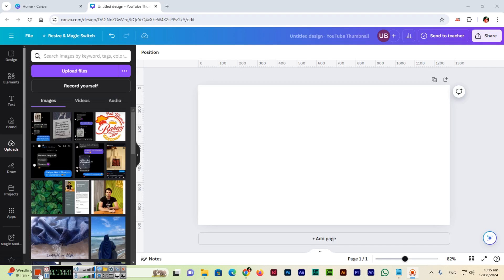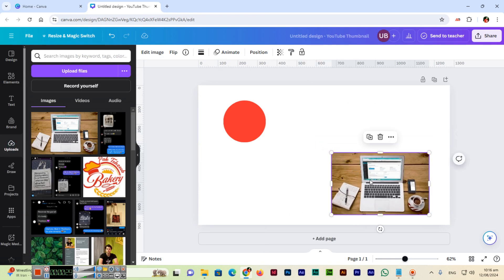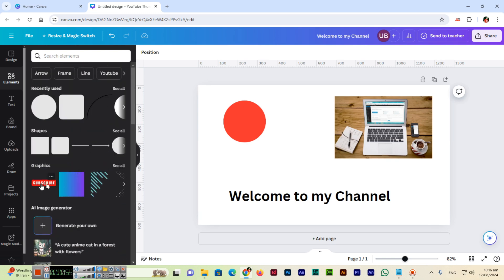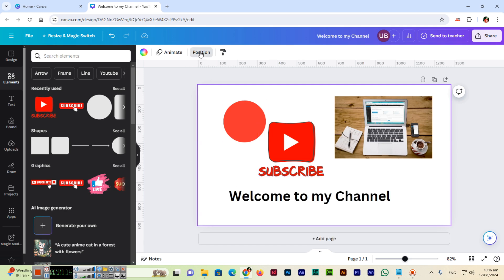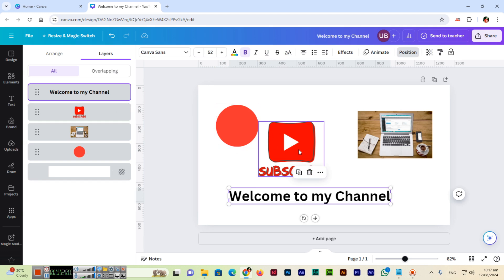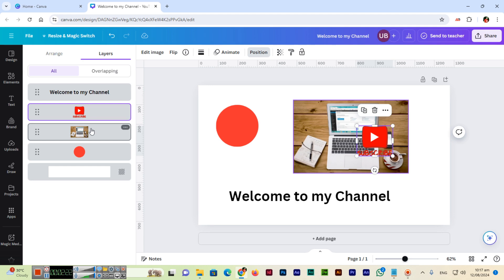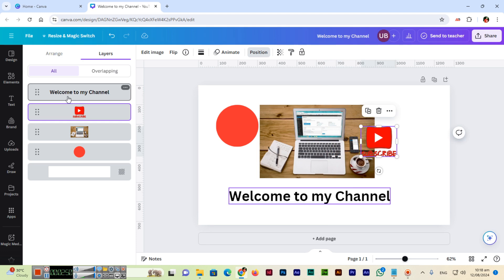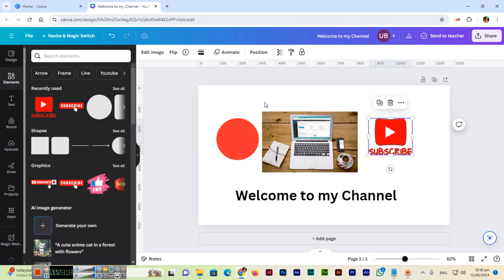How to View and Customize Layers in Canva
In this lesson, you can learn how to view and customize layers in Canva. Once we have placed different elements, images, and text in the document, we go to position, and from this section, we can find the layers. So we can easily arrange the layers from here and we can also lock and unlock from the layers section in Canva.